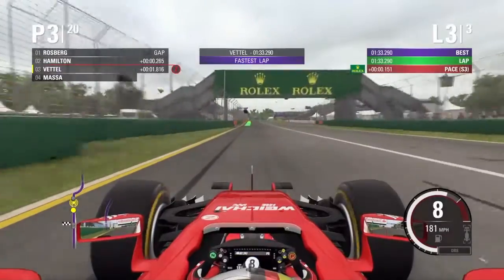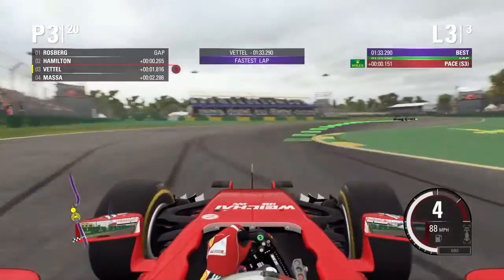F1 2015 PS4 GAMEPLAY - FIRST EXPERIENCE - FERRARI - @AUSTRALIAN GRAND PRIX CIRCUIT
RACE LIKE A CHAMPION!

Feel the rush of the formula 1 powered by a brand new game engine.A revolutionary new handling system and stunning broadcast visuals immerse you deeper than ever in the world"s most exciting motorsport.